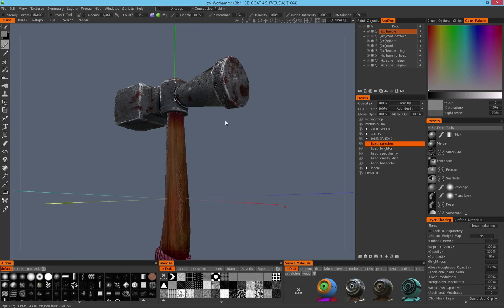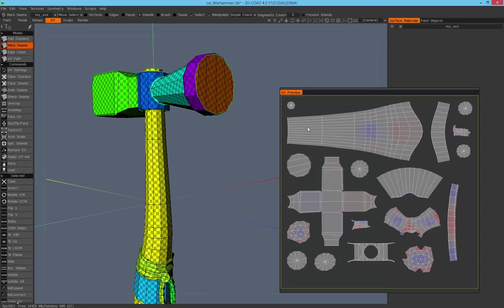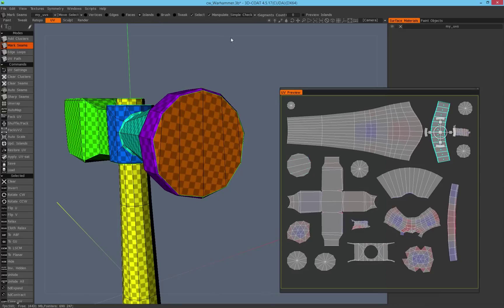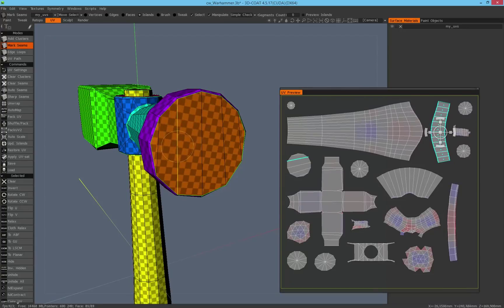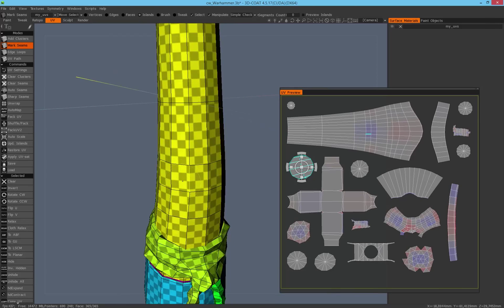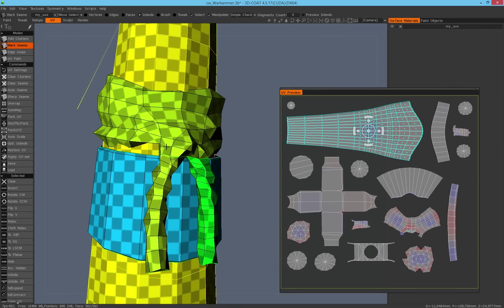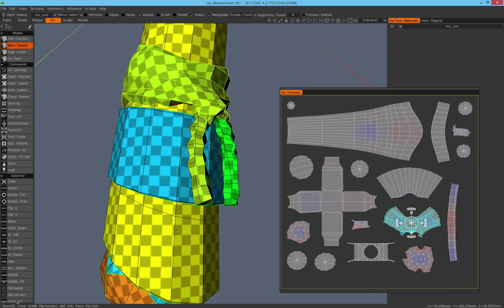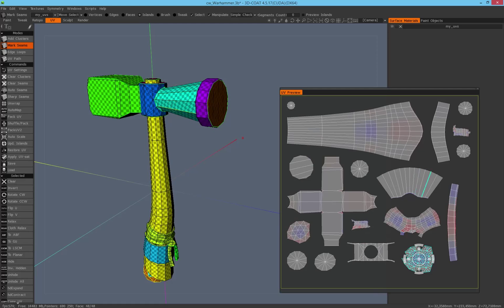Quick tip for 3D-Coat: Select UV-Islands directly in the viewport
In this short quick tip video I show you how to select a uv-island directly in the viewport of 3D-Coat.